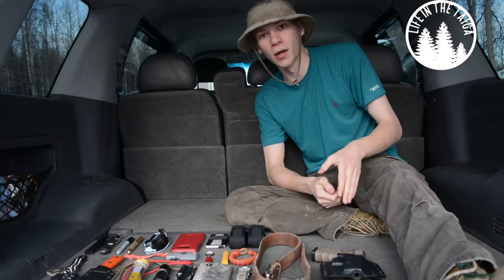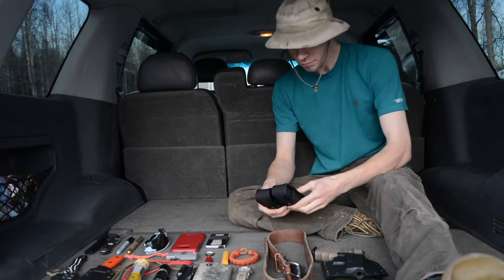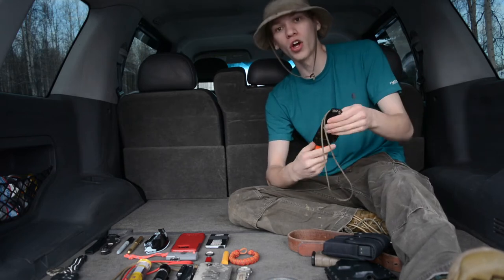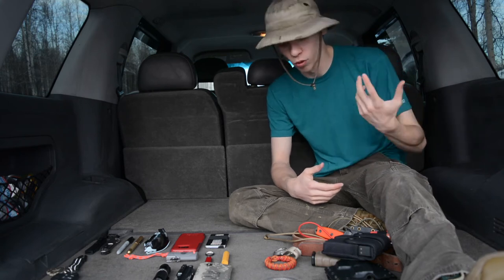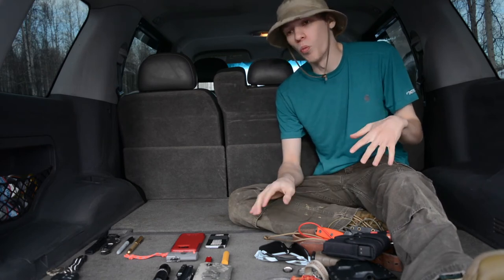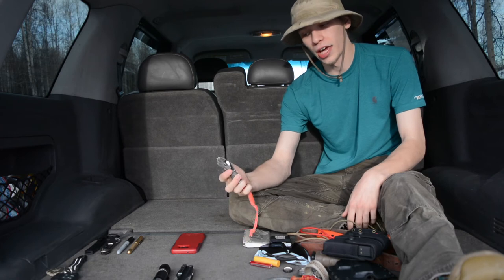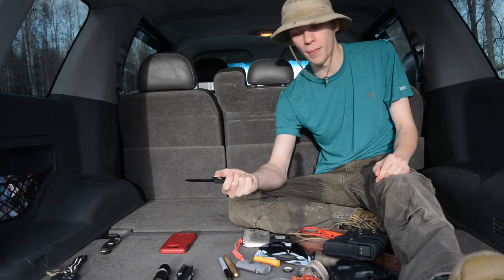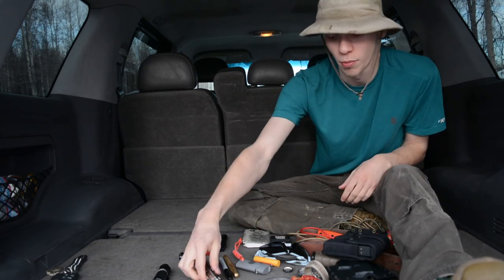My Alaskan May Everyday Carry Update from the Vehicle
In this fun edc update Matthew brings you into the back of the adventure vehicle so that he can share what he is carrying every single day for the month of May! Like to see updates like this? Be sure to stick around for monthly updates.

Containers:
Kits: